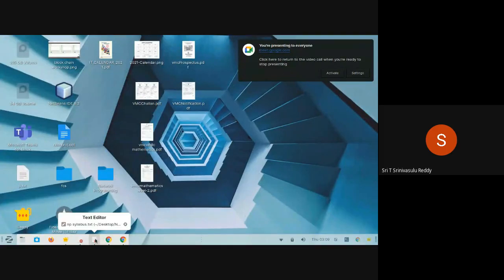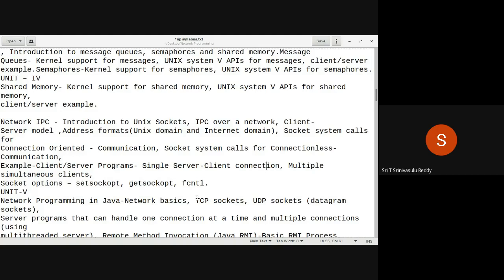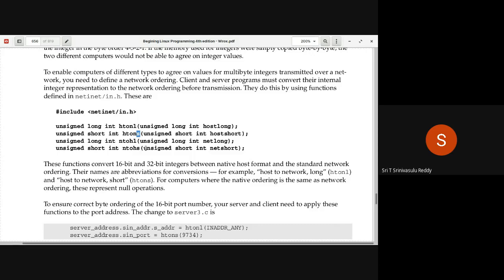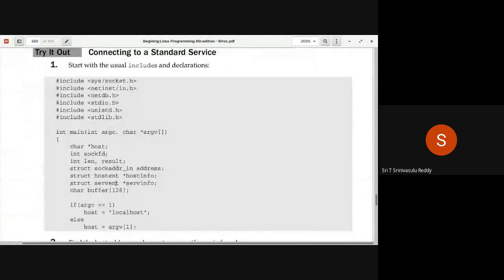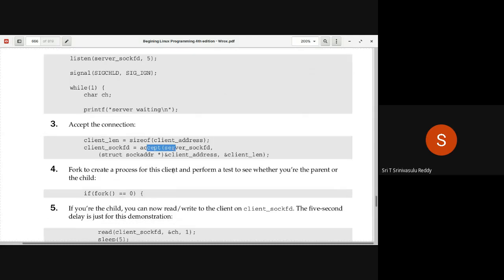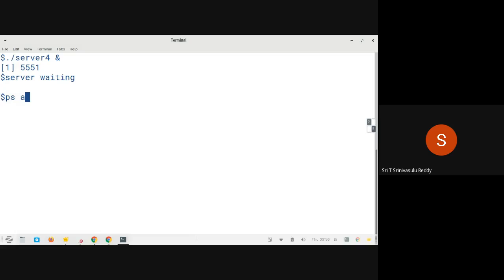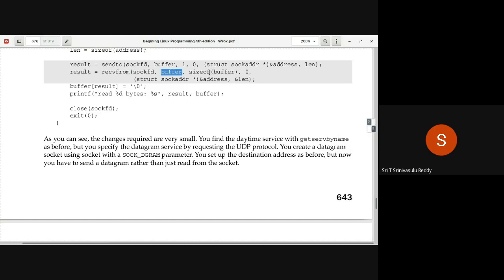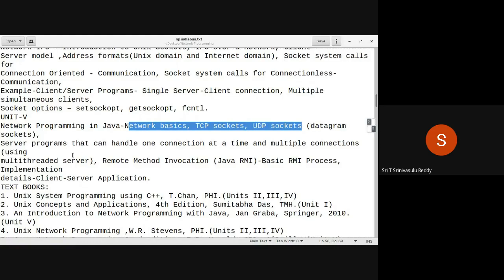Network Programming , School of IT, JNTUH, M.Tech CS, SE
network programming,  socket programming, tcp sockets, concurrent servers